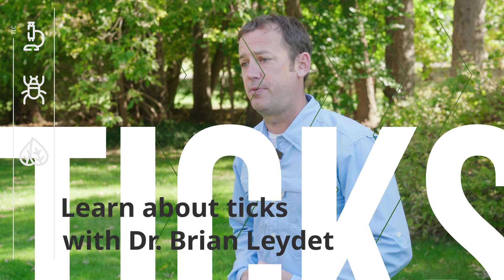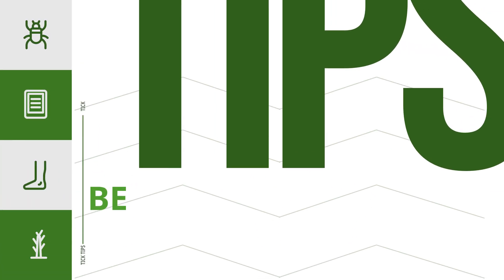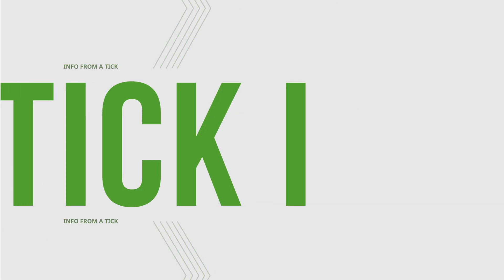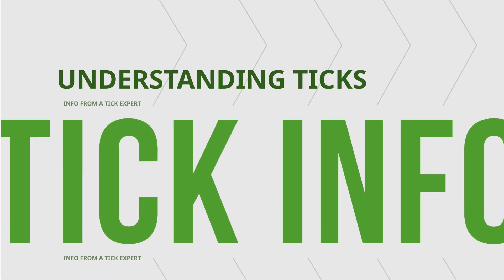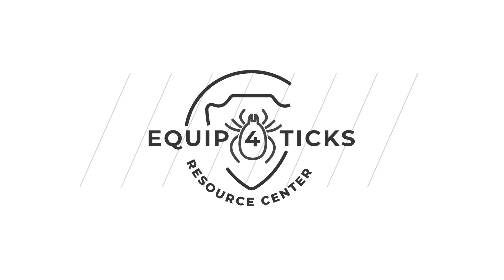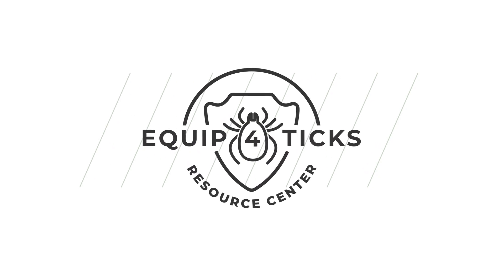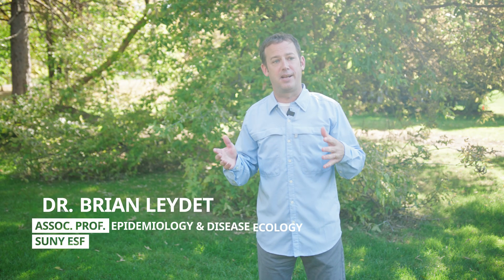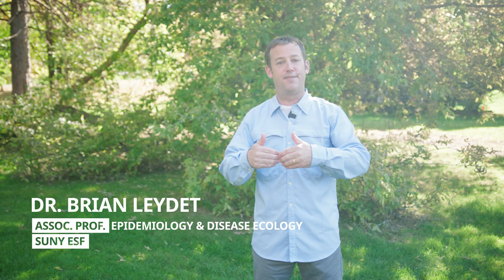Where Do Ticks Live? Understanding Tick Habitats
Dr. Brian Leydet explains where ticks live and why their populations are growing, especially in fragmented forests near human homes. He discusses how changes in land use and the presence of deer and rodents contribute to rising tick-borne disease risks, particularly in areas like the edge of your yard or nearby tree lines.